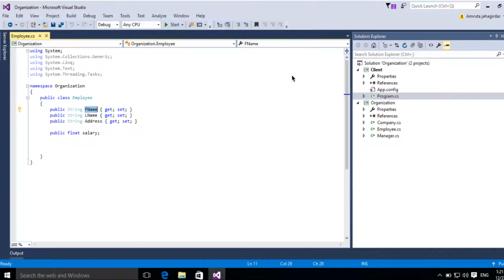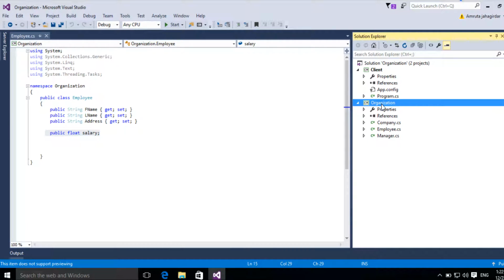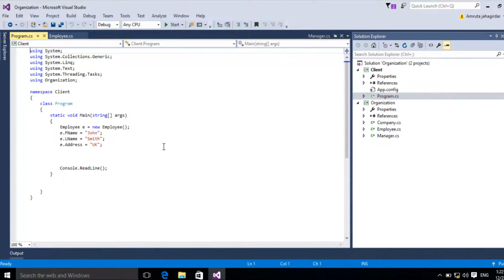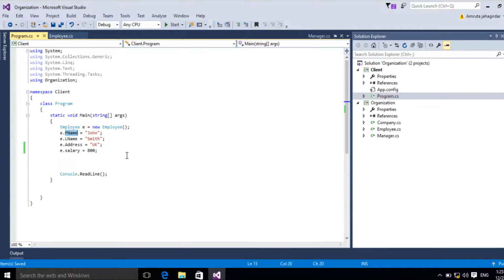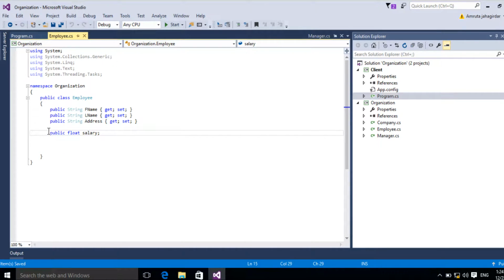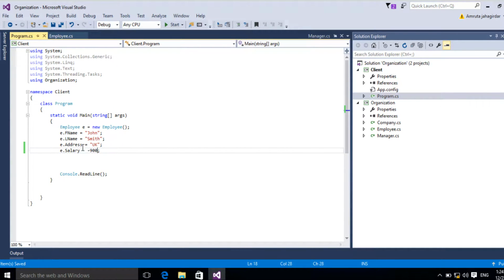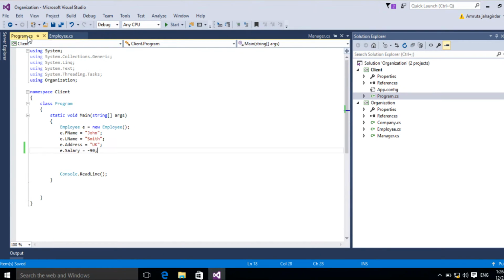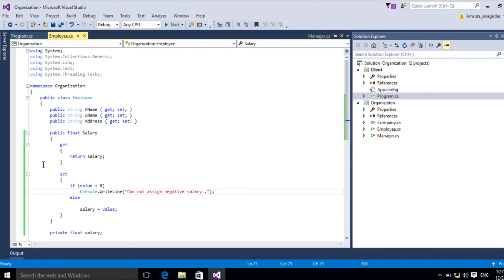C# (CSharp) :- Properties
Why properties are important in C#. Why should we use properties instead of public fields.